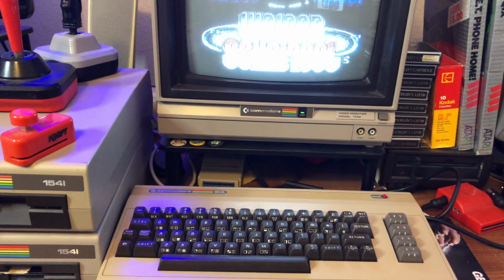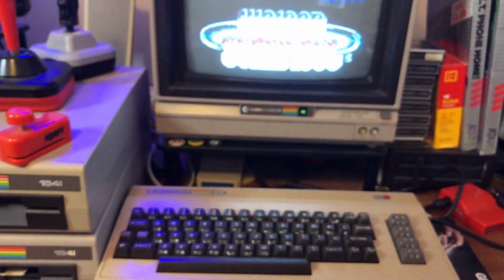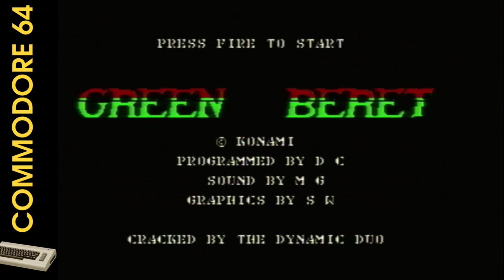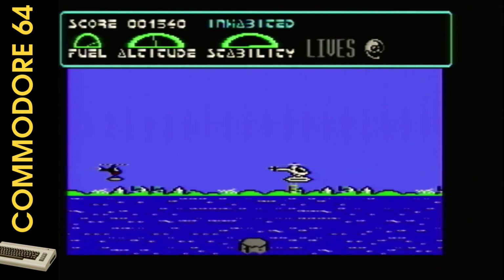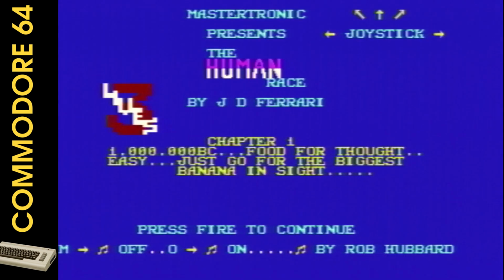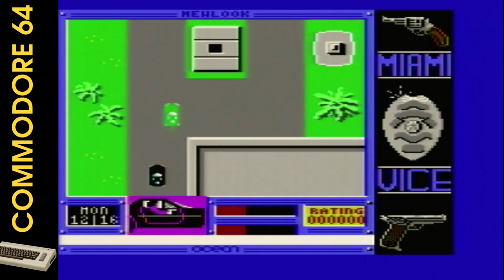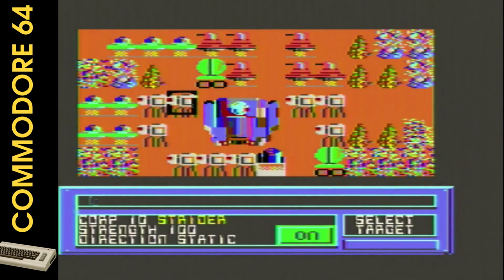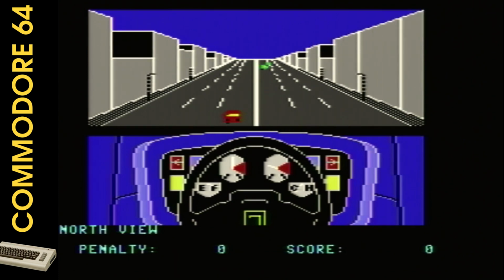80s C64 Games That Defined a Generation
Today I'm Retro Gaming on the Commodore 64. This is another episode of "What's on that Floppy?"

In this episode, I will be looking at Green Beret, Helicopter Jagd, Human Race, Miami Vice, Blue Thunder, Invasion, Turbo Esprit, and a demo of Max Headroom! I love looking at these Commodore 64 retro games, seeing a glimpse of the past, and reliving some of the 80s. I hope you enjoy this blast from the past. So please pull up a chair, grab a joystick, and let's play! Commodore 64

Win Tom's Retro C64 Poster Contest - Remember to listen to the keyword in the video. There will be a keyword in the following 8 videos. Could you write them down and, at the end of the 8th video, email all 8 keywords to P1Tom @ yahoo? Your name will go into a drawing, and then I will draw one of your names and ship you a fantastic free Retro C64 poster.  You get to choose one of the three posters I show in the video. Anyone in the world can play. Only one entry per person. Good luck!

00:00 Introduction
02:46 Sharing some Original Floppies for the Commodore 64
07:47 Green Beret on the C64
11:29 Helikopter JAGD on the C64
14:34 The Human Race on the C64
17:33 Miami Vice on the C64
20:48 Blue Thunder on the C64
22:54 Max Headroom on the C64
23:25 Invasion on the C64
25:13 Turbo Esprit
28:26 Outro for Commodore 64